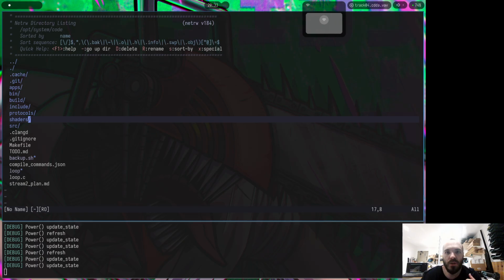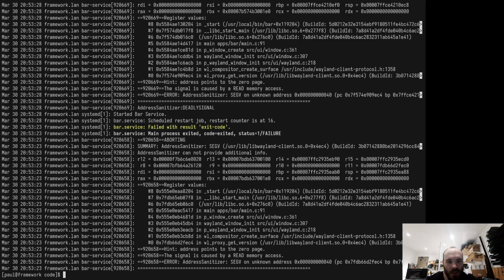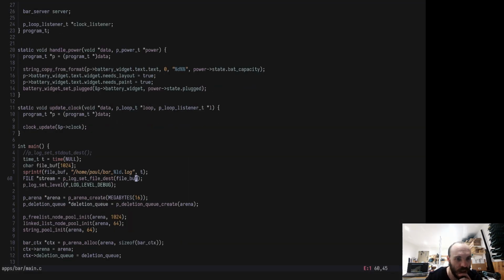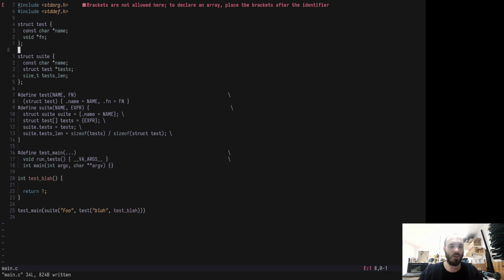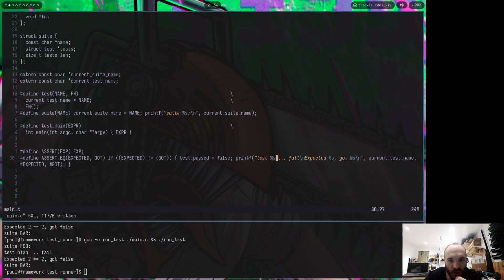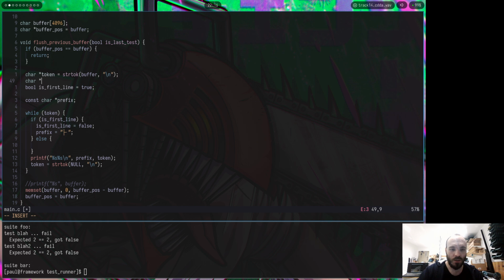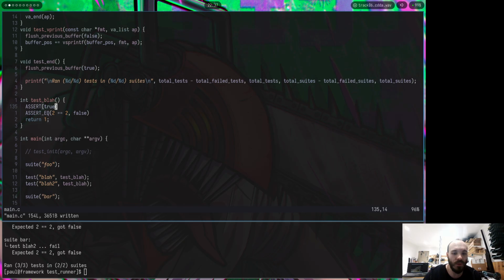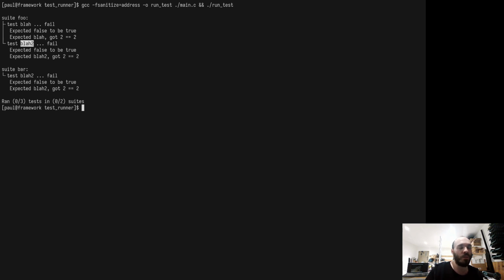Writing a Test Runner in C - Suites, Tests and output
In this stream I create a test runner in C

We also:
 - Play around with dlopen and dlsym
 - Design suite and test interface
 - Add ASSERT macros